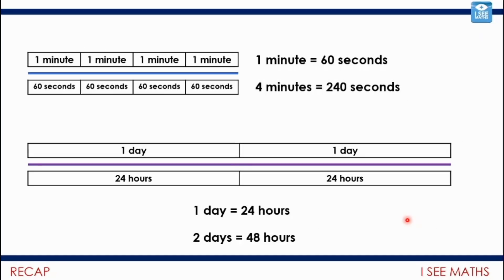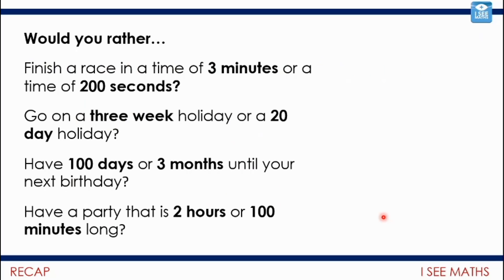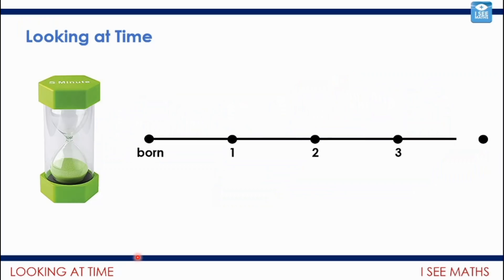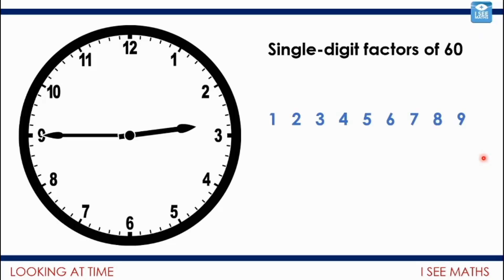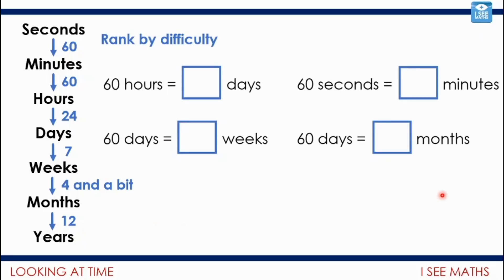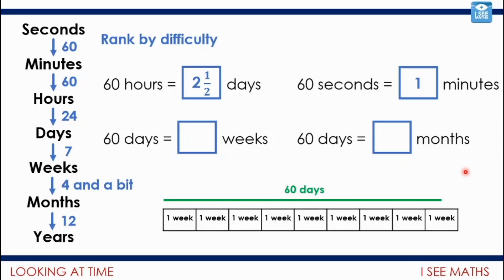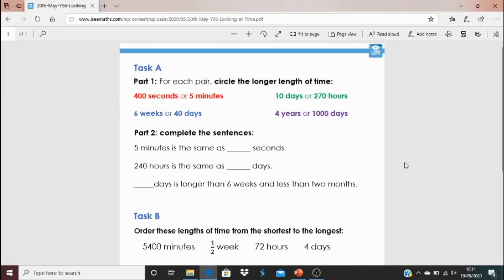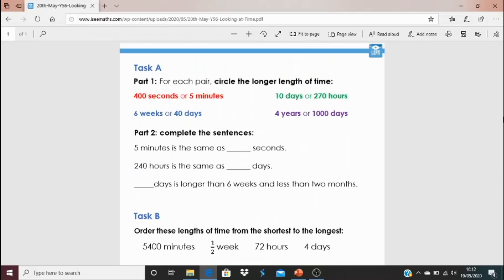Looking at Time, Y5 & Y6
In this video we look at measures of time and converting between them. Which questions are easier? More difficult? This will really get children in Y5 and Y6 reasoning and calculating!